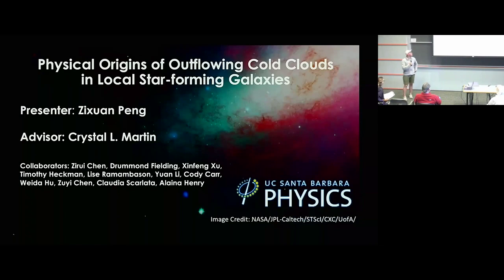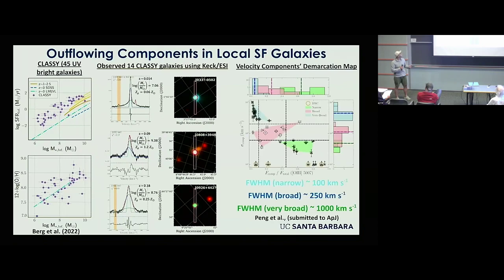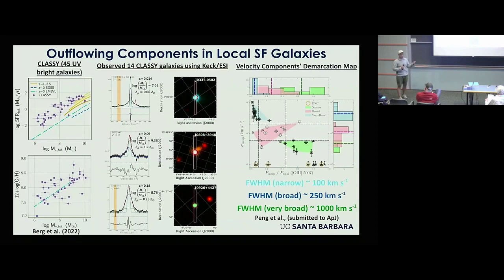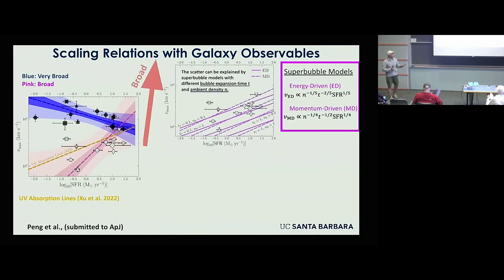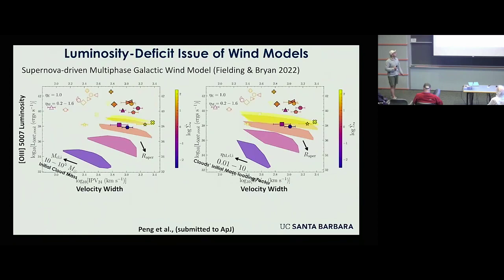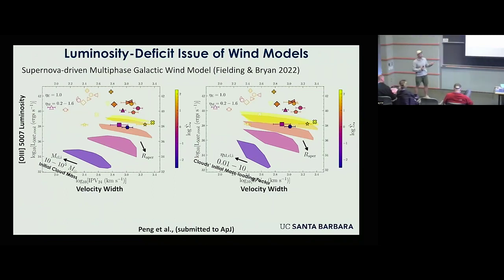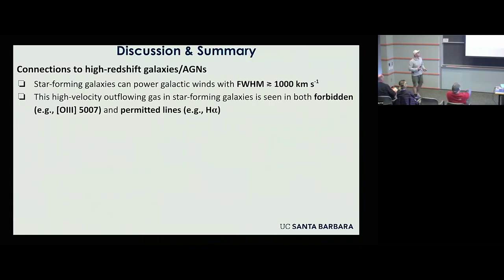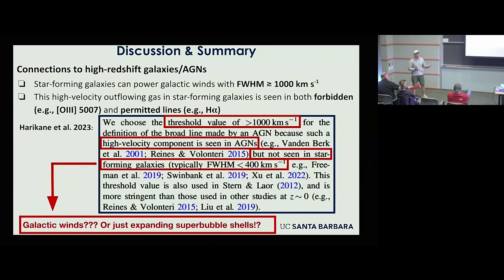Physical Origins of Outflowing Cold Clouds in Local Star-forming Galaxies ▸ Zixuan Peng (UCSB)